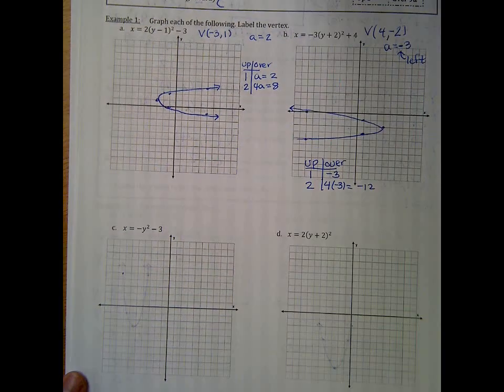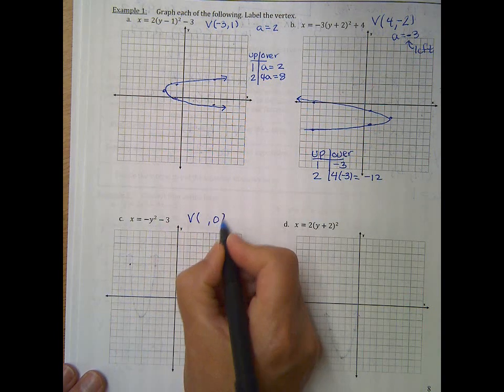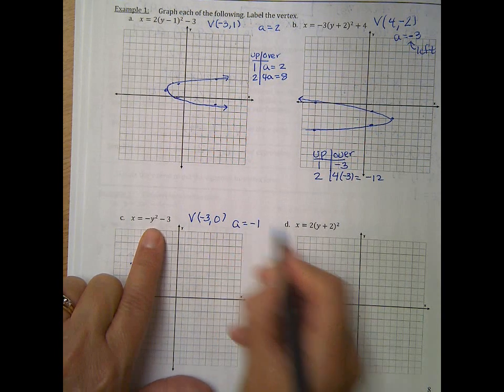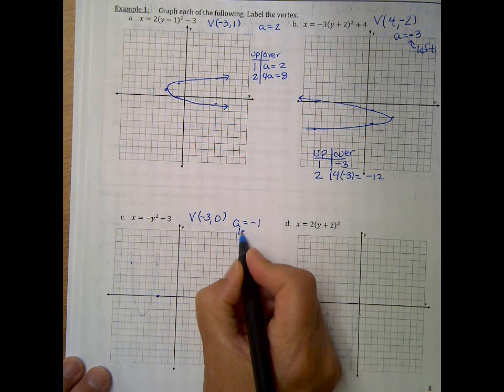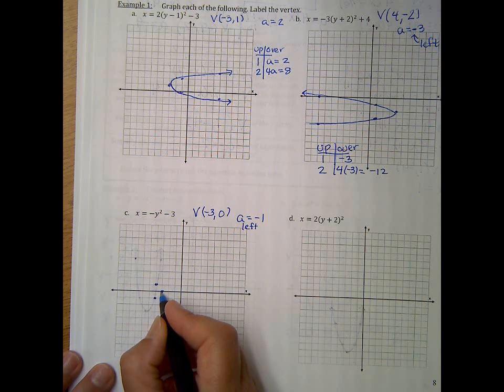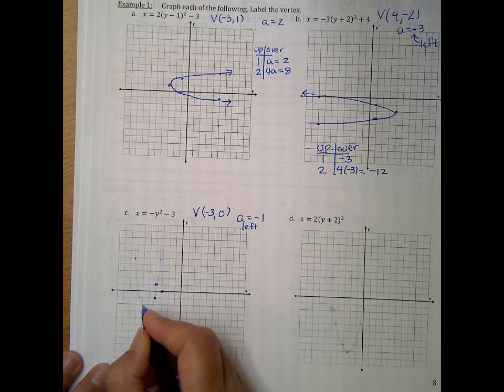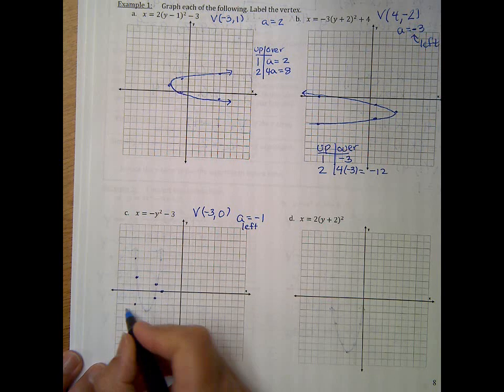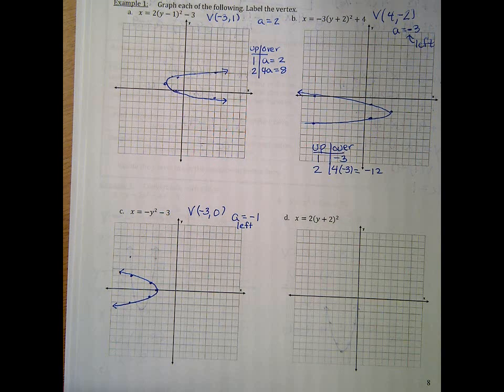AAT 2.3 part 1 -Combined Quadratics